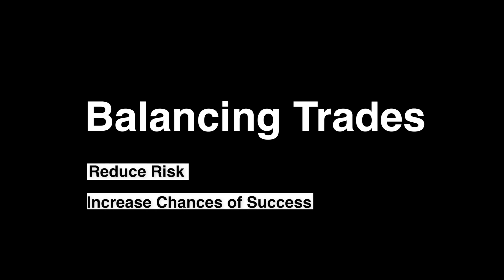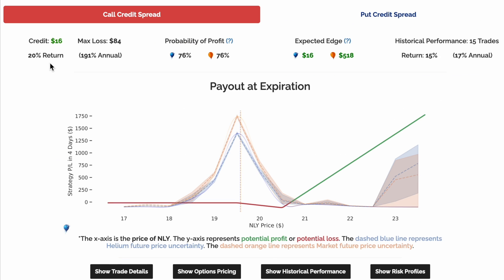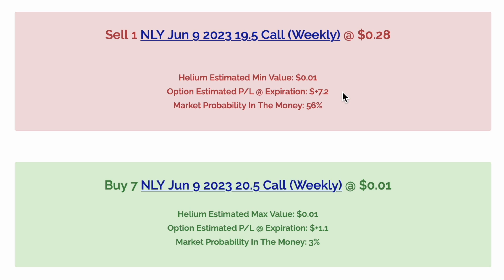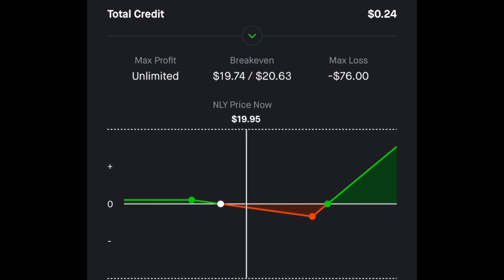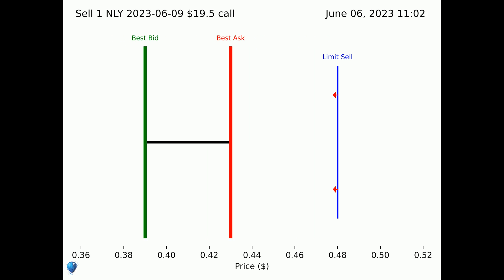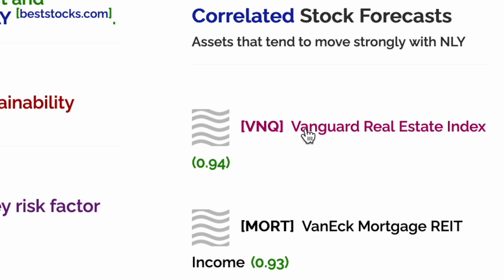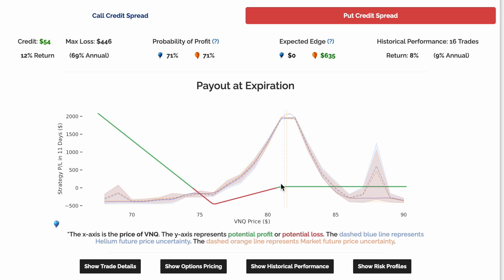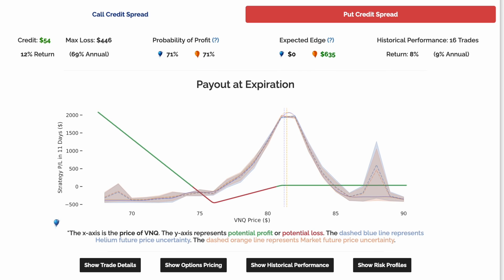Using Helium to Balance Risks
Use Helium to find correlated underlyings that we could use to help balance our total risk profile.